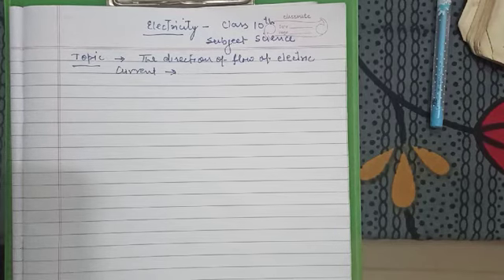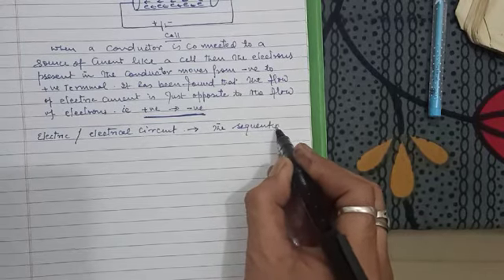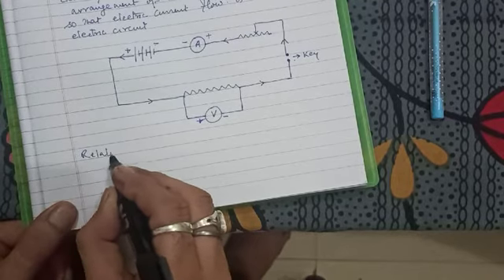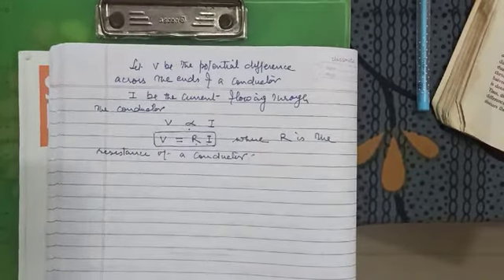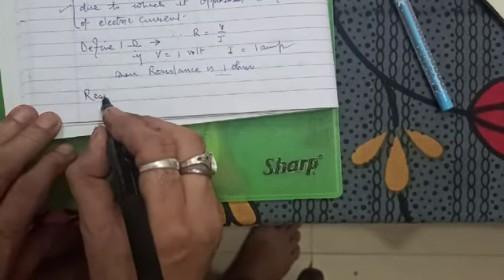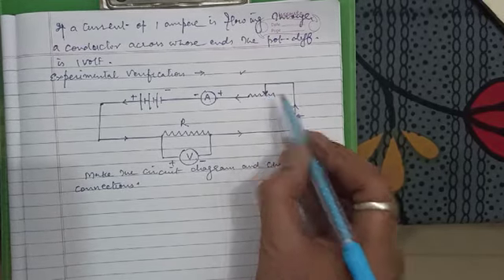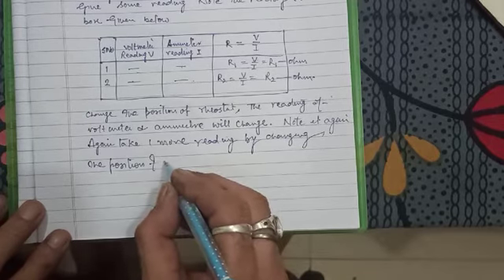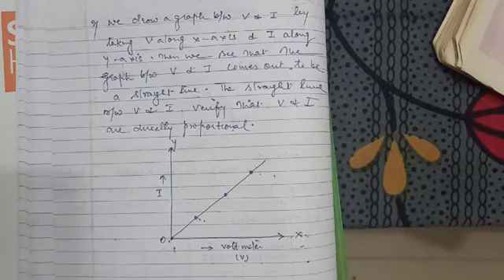Part 3 Class 10 sc.ch.electricoty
Topics. Electric circuit and ohm'law